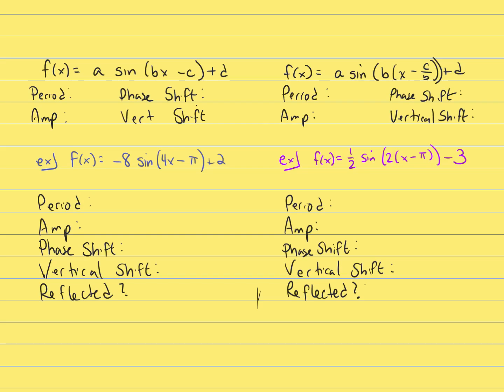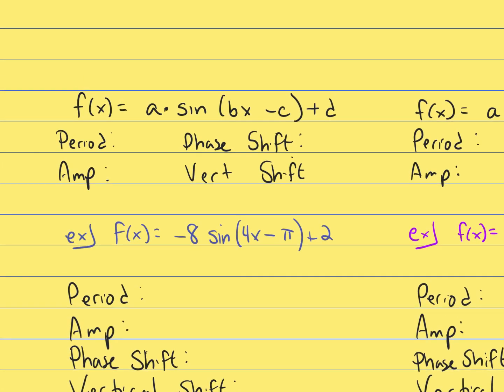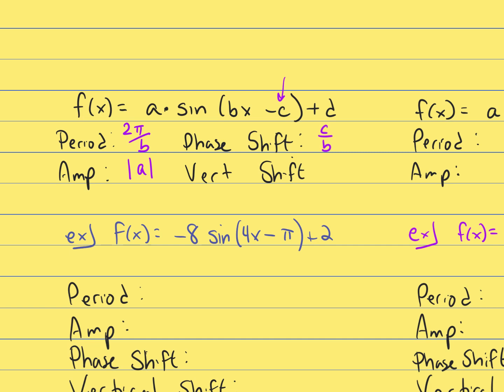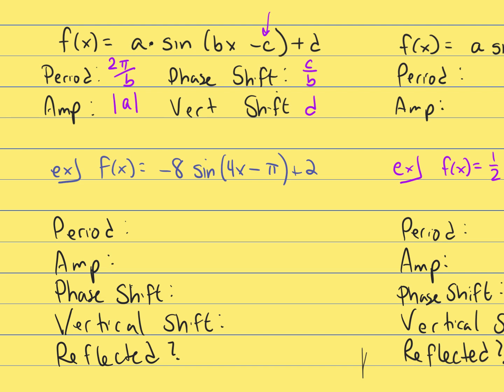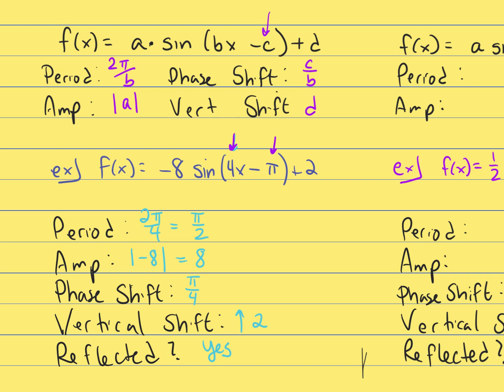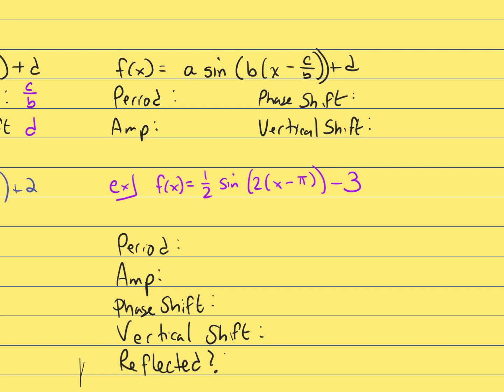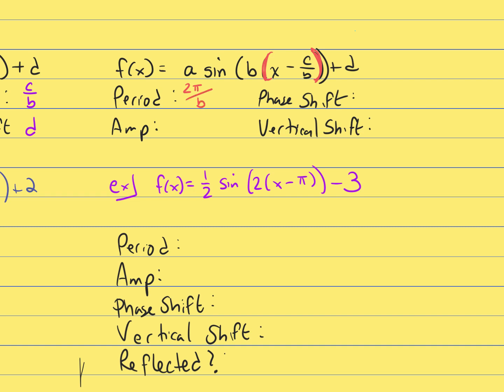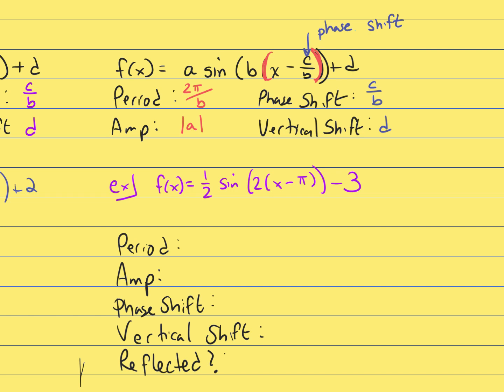Shifts of sine cosine